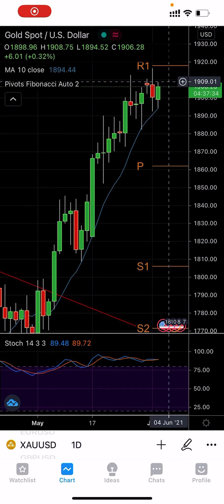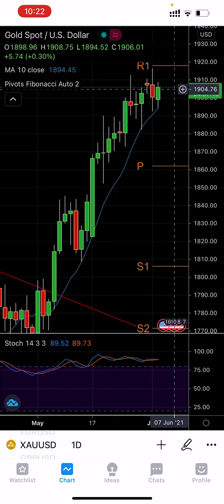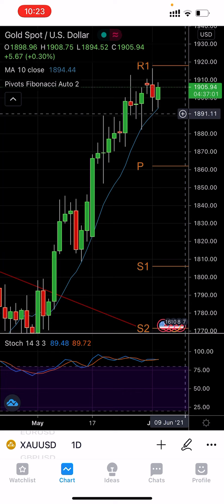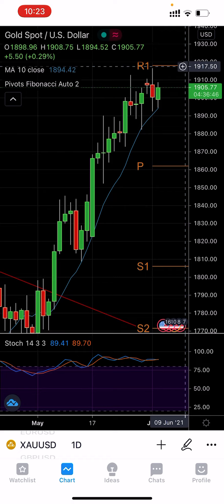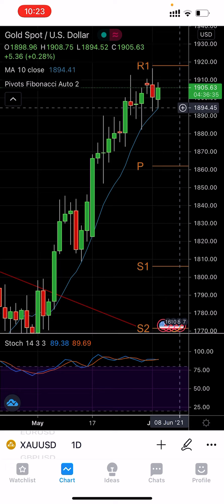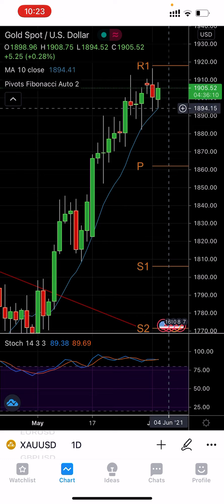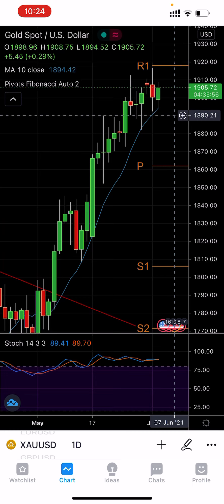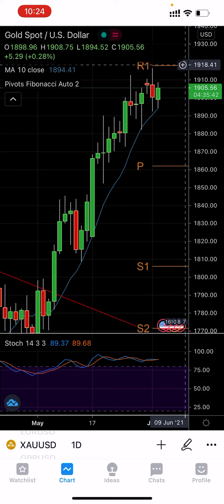Gold Price Prediction -GOLD Analysis Today - XAUUSD Technical Analysis - Forecast 3rd June 2021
Gold Price Prediction 🥇 ( XAUUSD ) - GOLD Analysis Today - XAUUSD Technical Analysis - Forecast Forecast  3rd June 2021